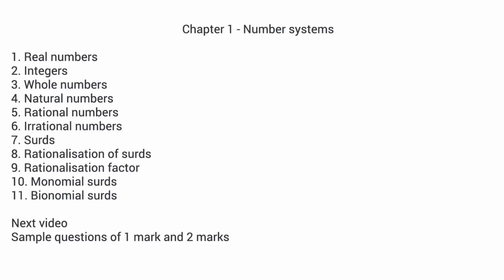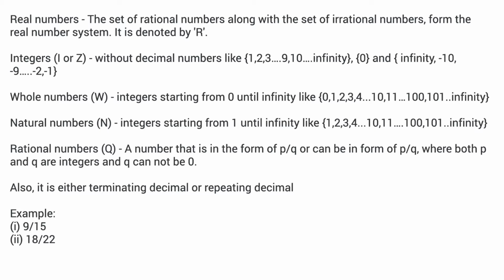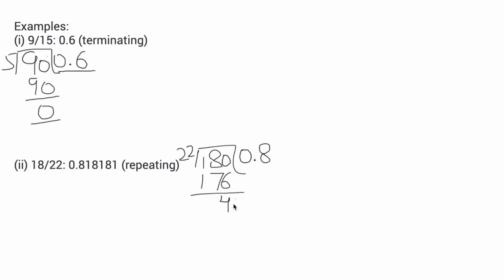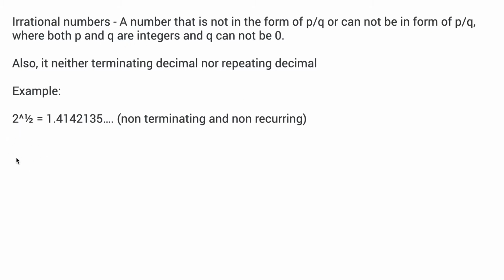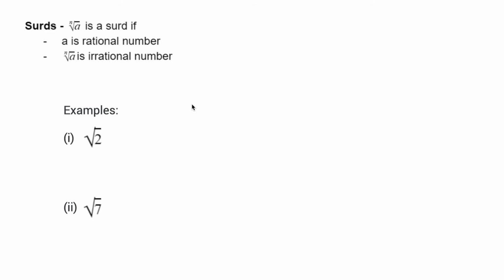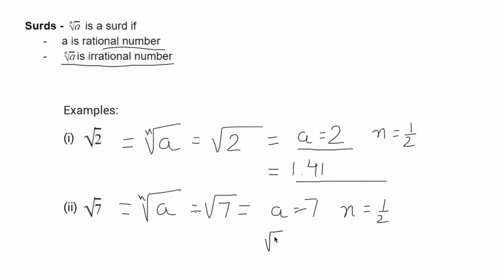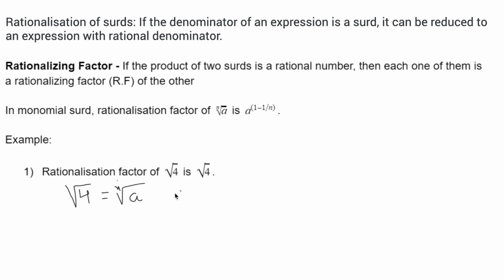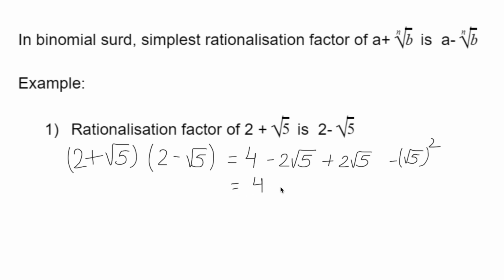9th Class - Maths - Chapter 1 Number Systems